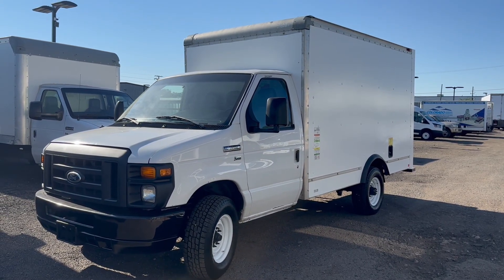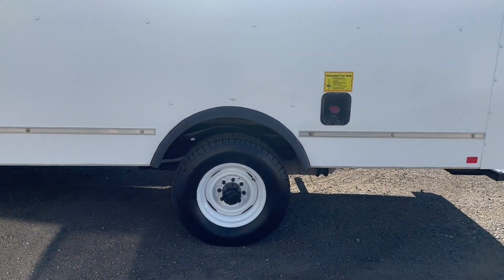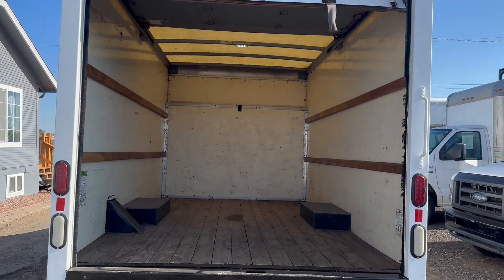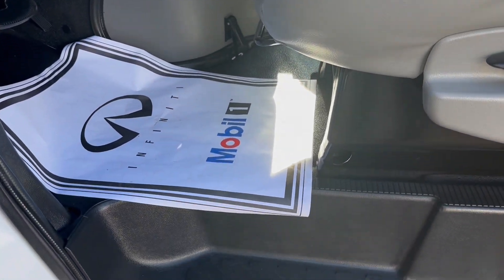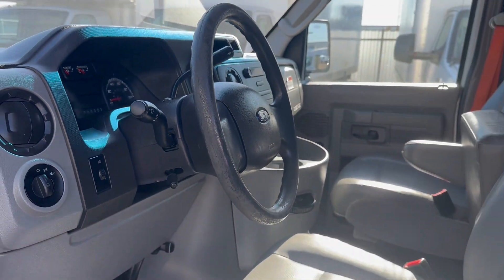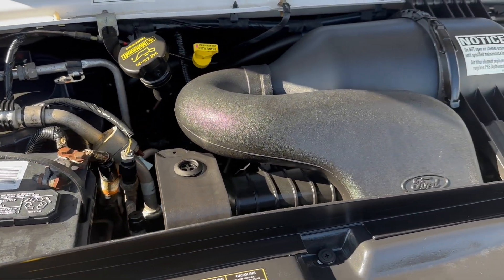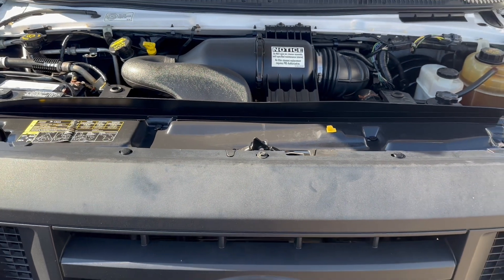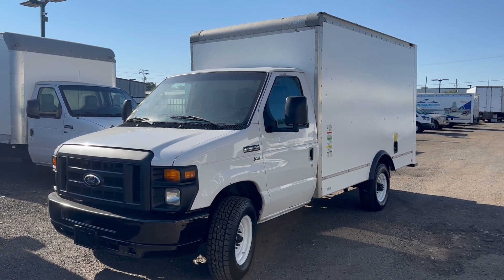2015 Ford E350 - 12' Box Truck #21753 *SOLD*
*SOLD VEHICLE*
Stock #21753

If you’re reading this, that means this vehicle has since been sold. We have many different commercial trucks and vans available for sale at all times.